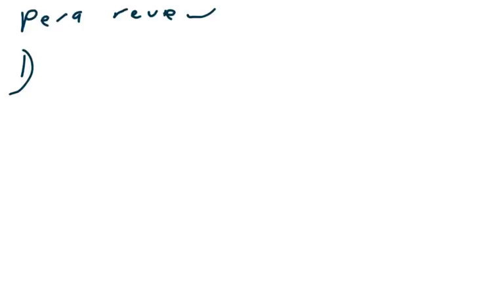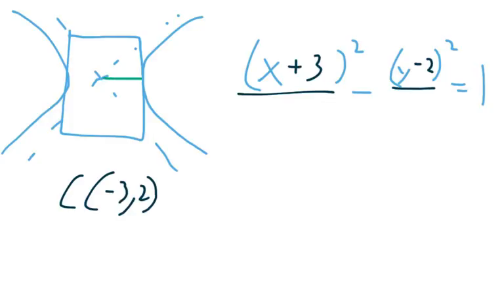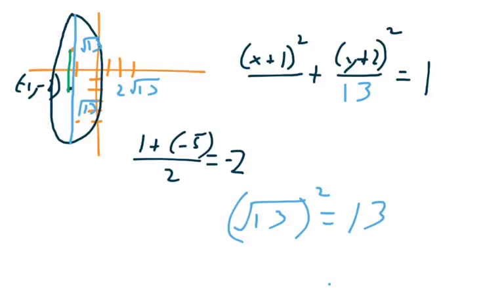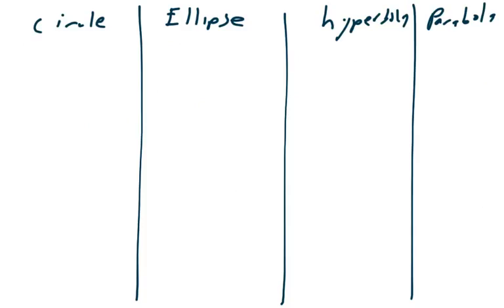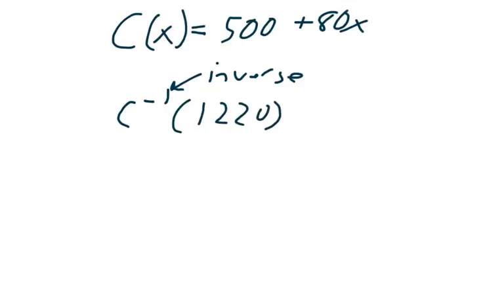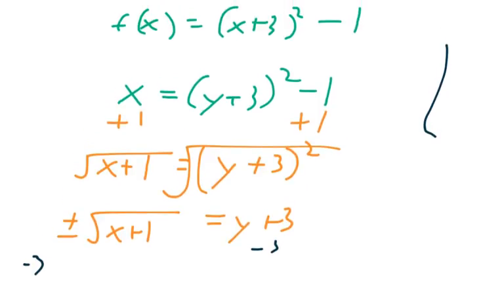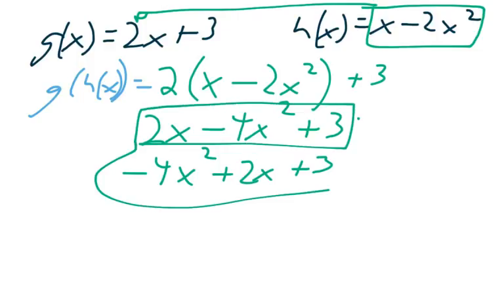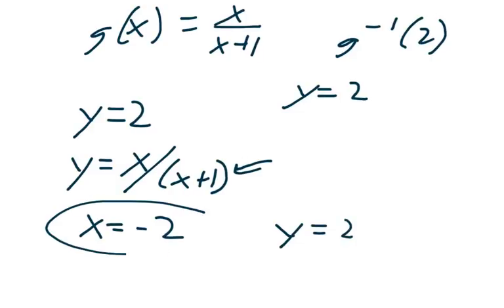Pera Precalc review 1-10 numbers 2 and 3 watch new video